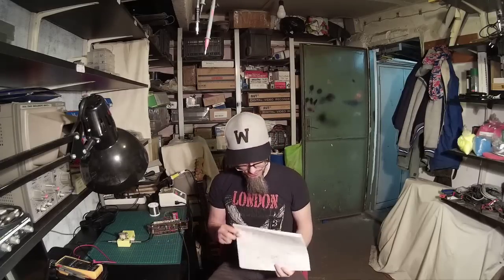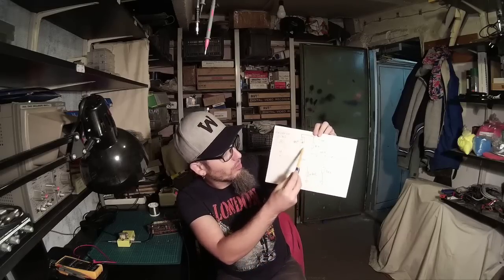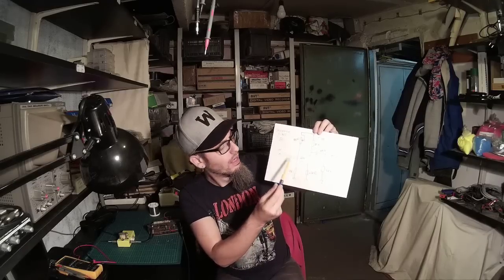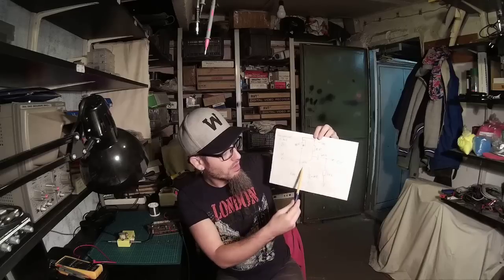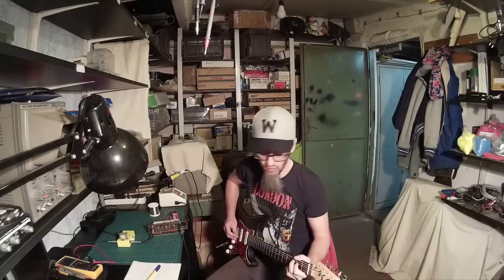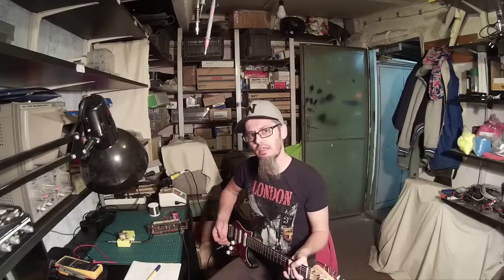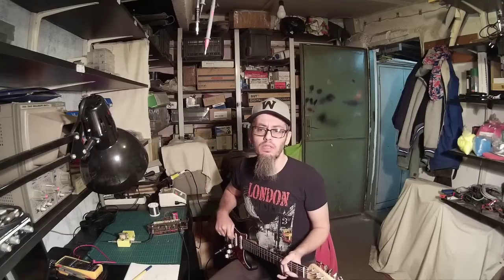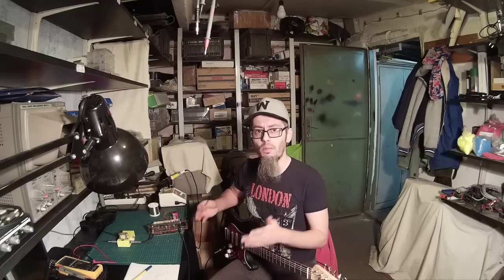Germanium transistor in reverse Beta (bias)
A reversed bias (beta) booster using AC128 germanium transistor. The harmonic content is different / the clipping characteristic is totally different and IMHO totally worth to experiment with this kind of topology (maybe 2 stages in series...??)
Just realize that the schematic is not visible in the video you will find it